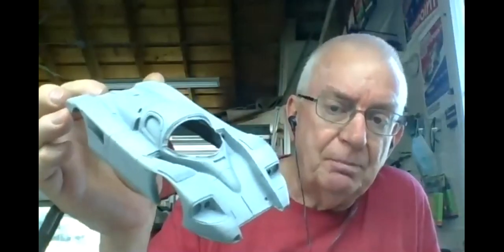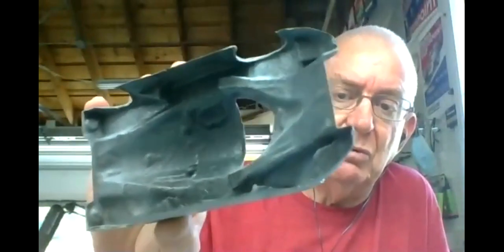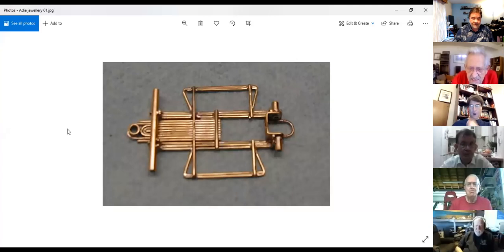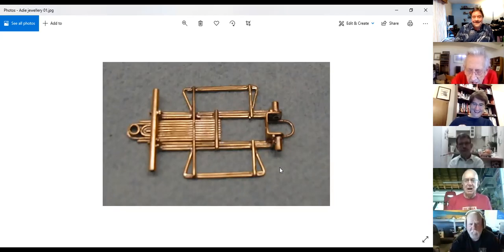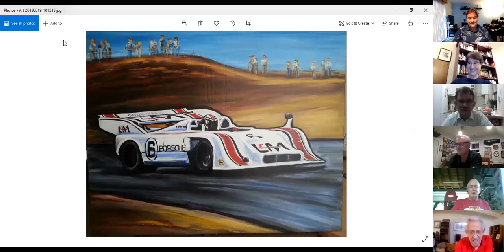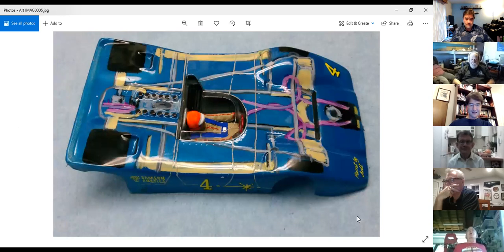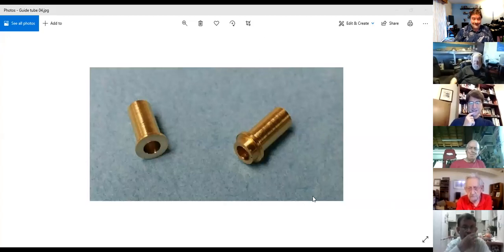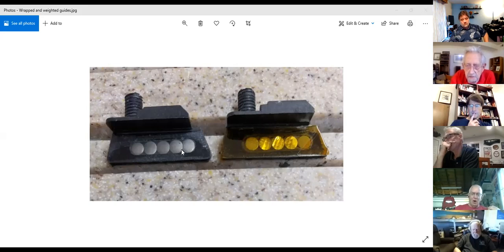World Wide Slot Car Chat #19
toy cars, real cars, and more!